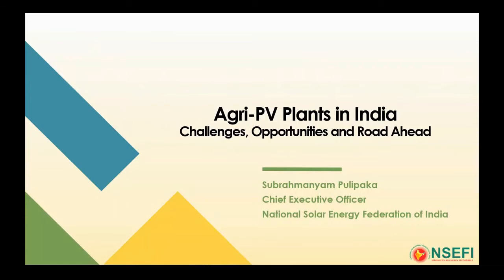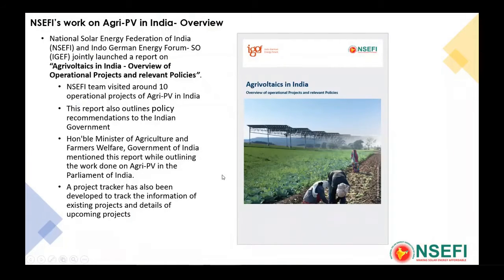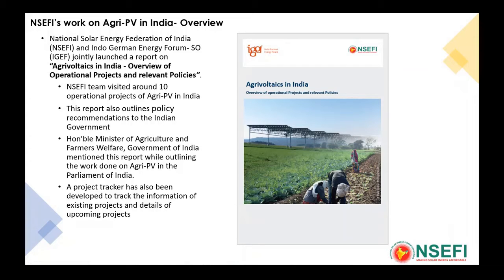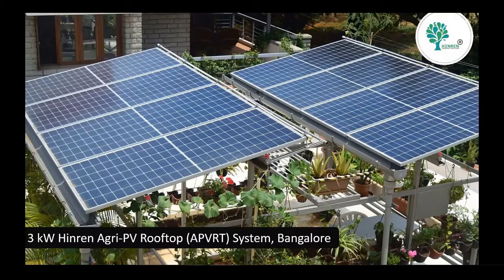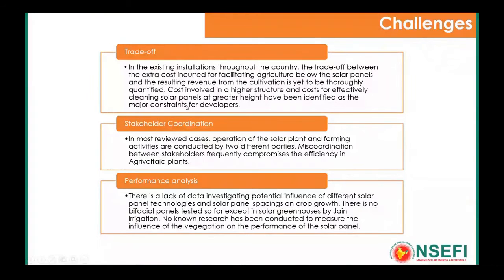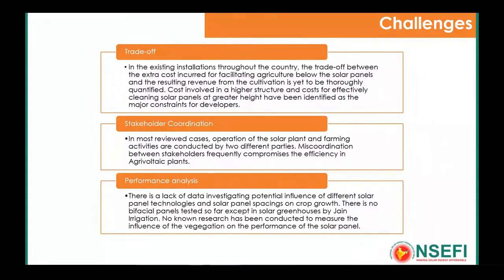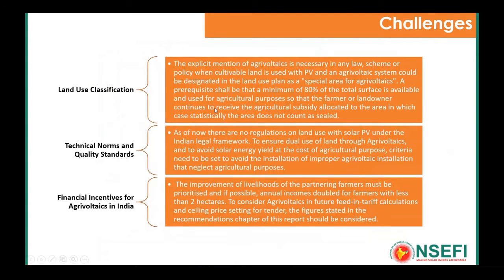Agri-PV Plants in India: Challenges, Opportunities and Road Ahead by Mr. Subrahmanyam Pulipaka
Mr. Subrahmanyam Pulipaka, CEO, National Solar Energy Federation of India, delivered his keynote address on Agri-PV Plants in India: Challenges, Opportunities and Road Ahead. National Solar Energy Federation of India (NSEFI) and Indo German Energy Forum-SO (IGEF) jointly launched a report on “Agrivoltaics in India -Overview of Operational Projects and relevant Policies”. NSEFI team visited around 10 operational projects of Agri-PV in India. The report also outlines policy recommendations to the Indian Government Hon'ble Minister of Agriculture and Farmers Welfare, Government of India mentioned this report while outlining the work done on Agri-PV in the Parliament of India. A project tracker has also been developed to track the information of existing projects and details of upcoming projects.